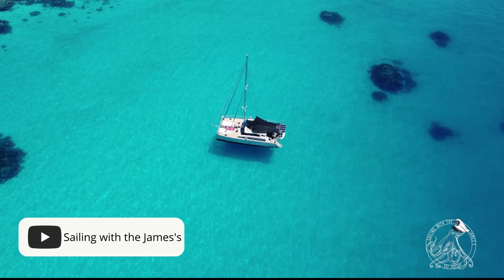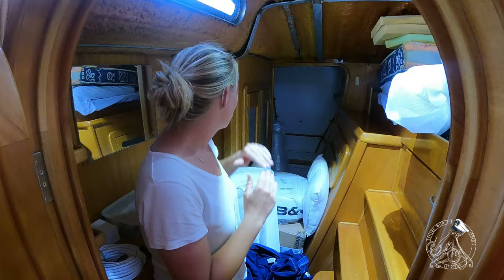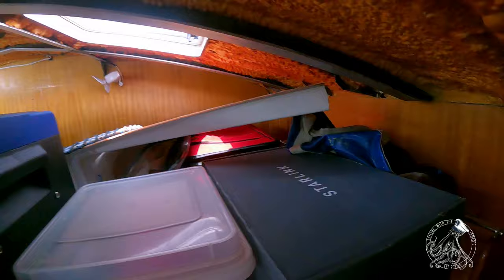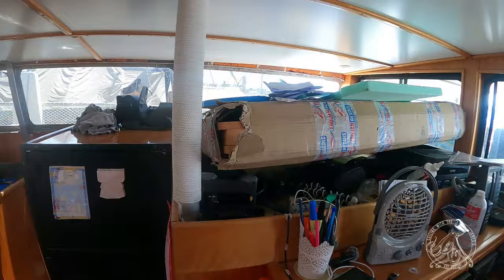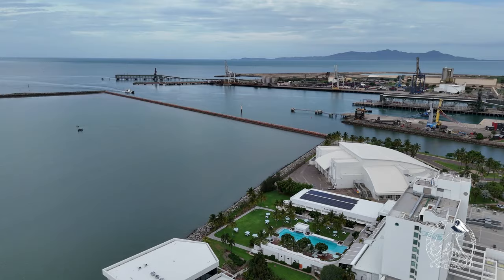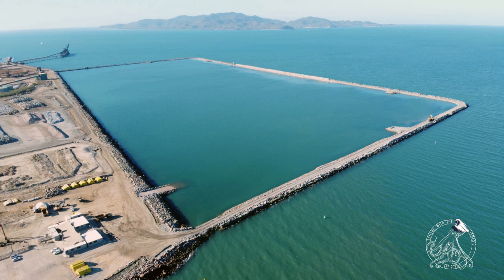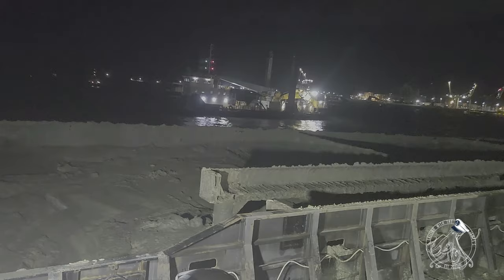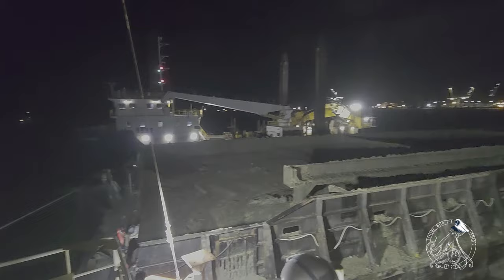Missing our Captain? | Tug & Barge - Harbour Expansion Project | Sailing with the James's (Ep. 77)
Lately Sam has been from the frame from the last few episodes - why? where has he been? What has he been up to?

Sam has been doing Tug & Barge work for the Townsville Port Expansion Project, driving a tug. The roster has been crazy hectic and a lot of the schedule has been the dreaded night shift. The expansion project ran 24 hours a day on 2 shifts (5am - 5pm & 5pm - 5am).

The project has now wrapping up and we are thankful that there is no more night shift!

Townsville Port Expansion Project:
By completion, the expansion will add a new outer harbor, with widened and deepened sea channels, six new berths, 150 hectares of additional reclaimed land and associated infrastructure.

Welcome to Sailing with the James's! We are the James Family; we purchased an unfinished aluminium catamaran and are fixing her up as we sail around the world. Come onboard our boat and join this sailing family aboard on our floating home!

You can make a once off donation for the price of a cup of coffee!

Chapter Content:
00:00 - Start
01:07 - New Toys
02:49 - Storage Room
03:08 - Where has Sam been?
05:04 - Tug & Barge Work for Harbour Expansion
12:16 - End Credits

Sam is originally from New Zealand, Cait is originally from the United States; we met in Cairns, Australia and a few years later Charlie was born! We purchased an old, unfinished, aluminum Catamaran and are fixing her up as we sail around the world.

FAQs